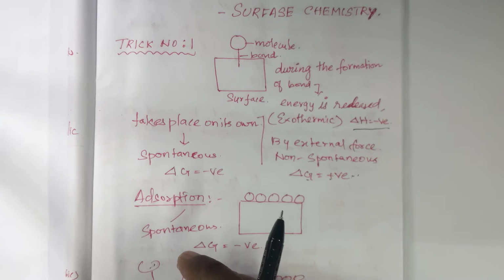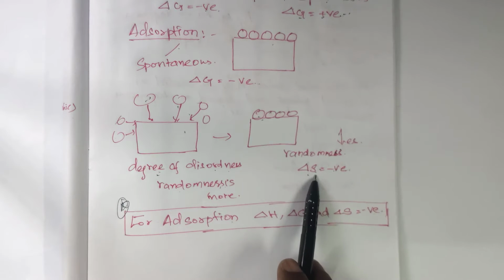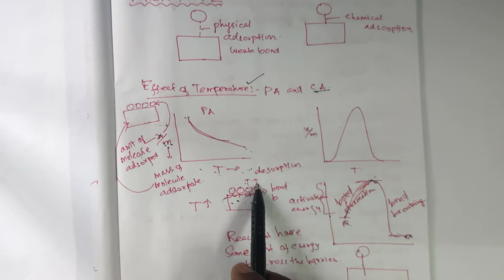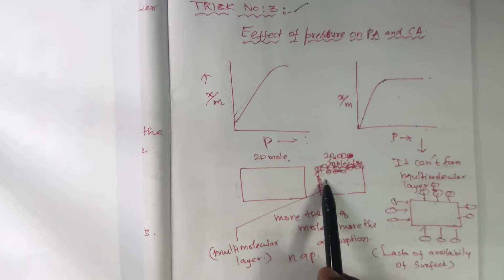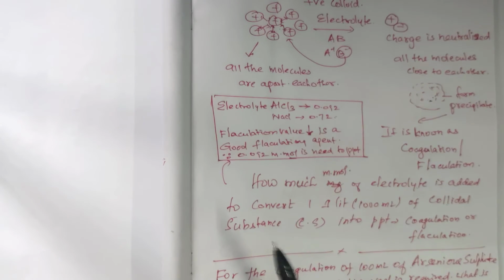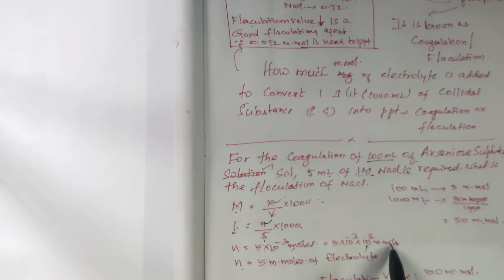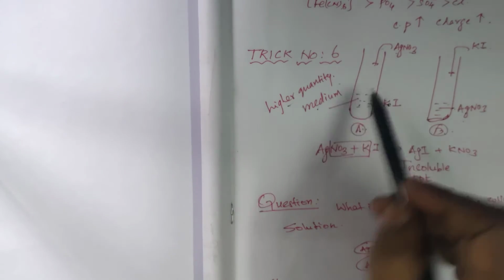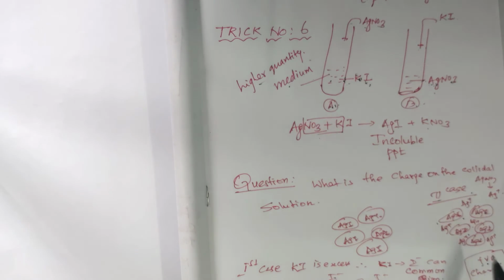NEET JEE CHEMISTRY TOP 6 TRICKS FROM SURFASE CHEMISTRY